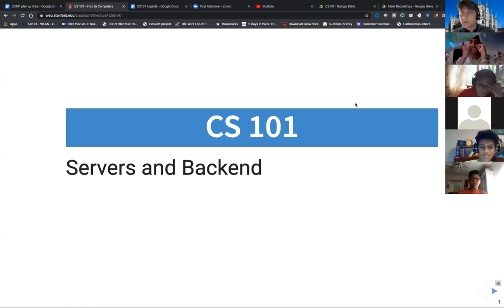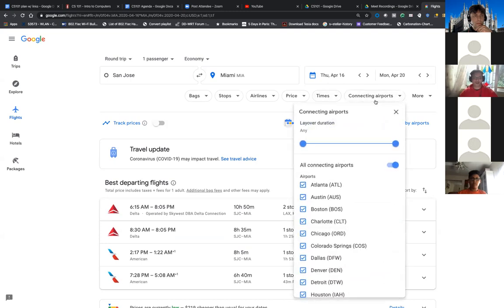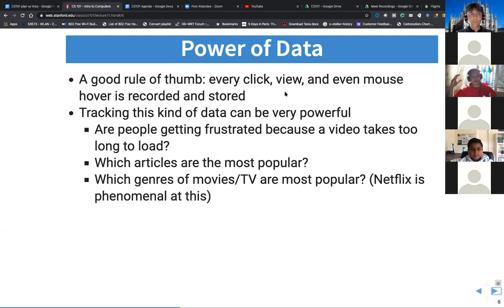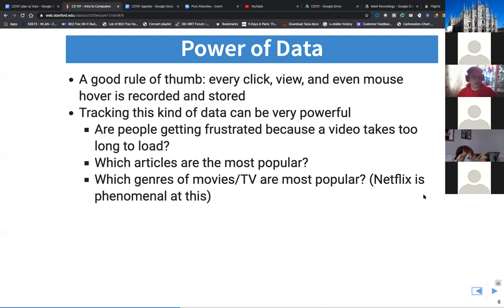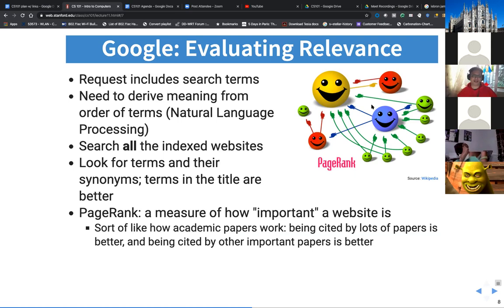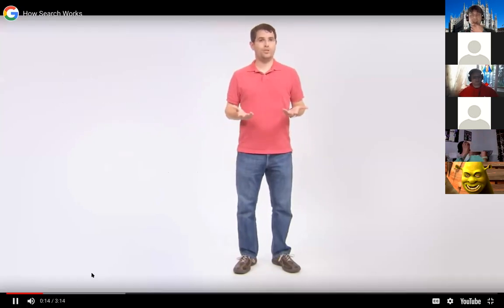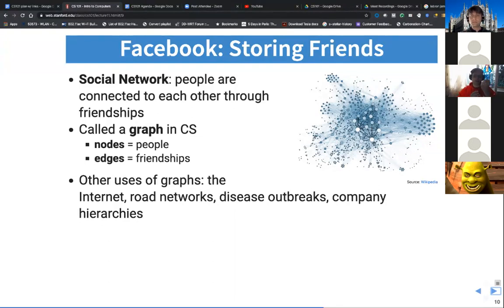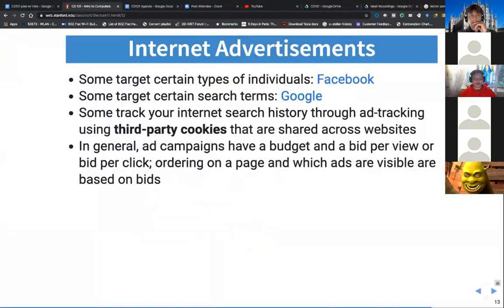CS101 Class 11: Servers and Backend